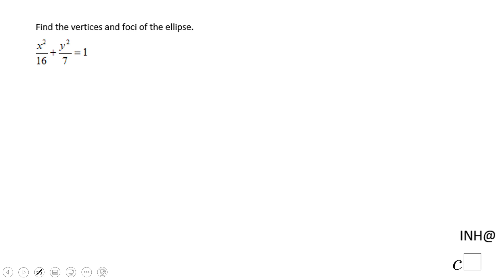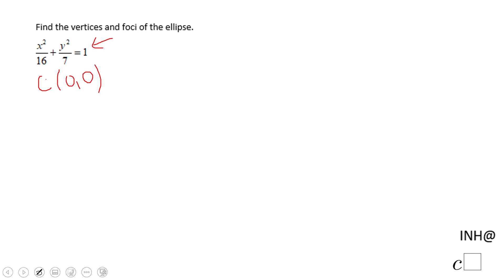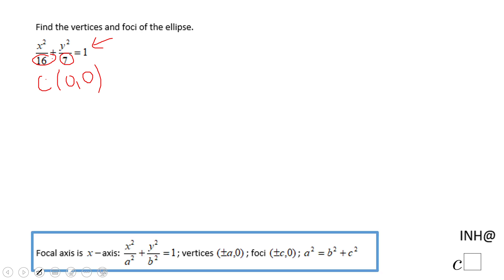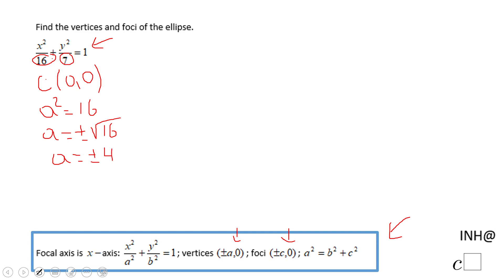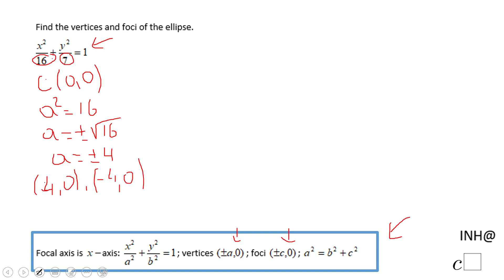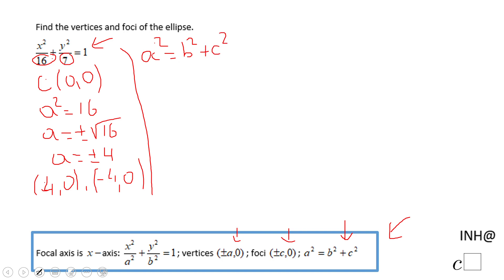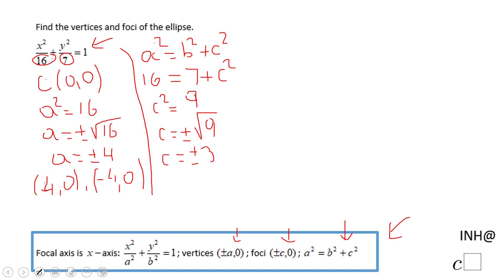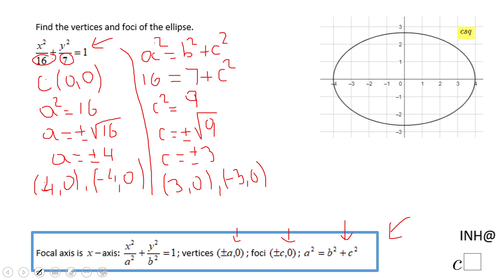INH: Conics: Ellipses #1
This is an example of finding the vertices and the foci of an ellipse.